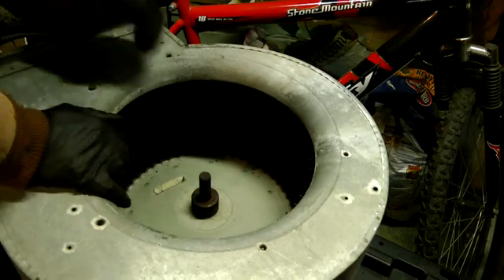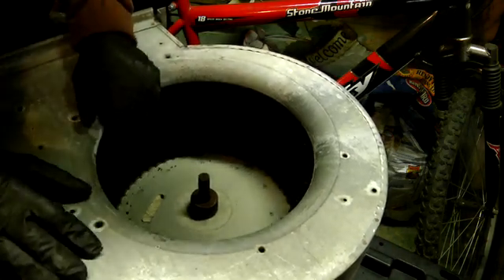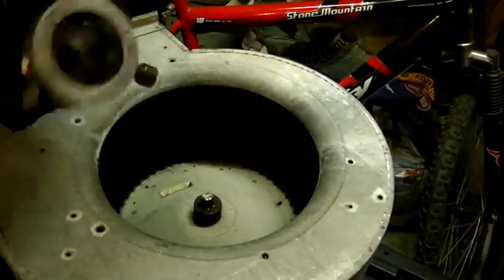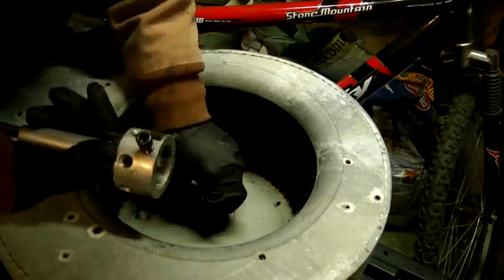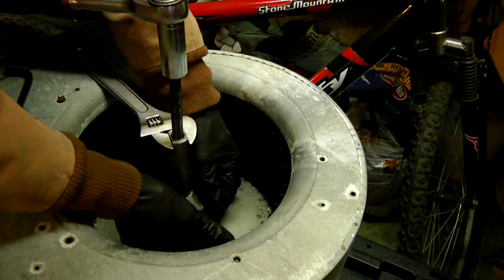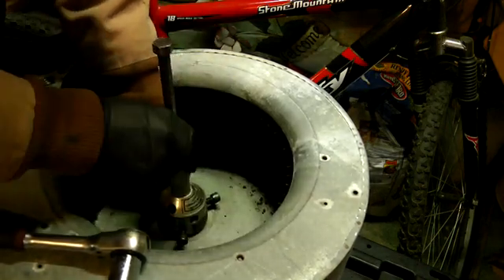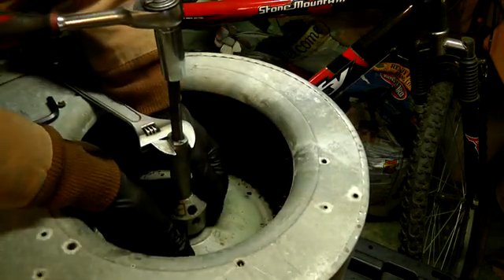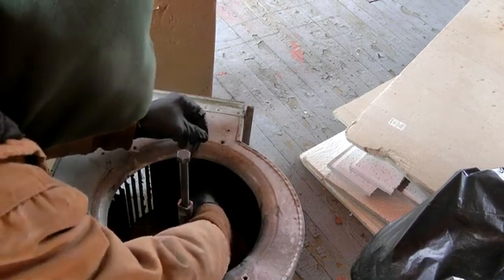Squirrel Cage Motor Removal When It Seems Difficult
Squirrel cage motor removal